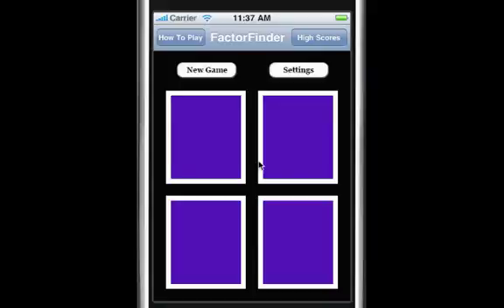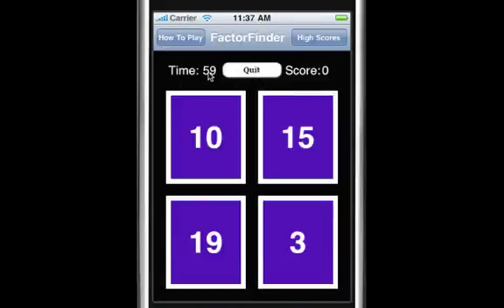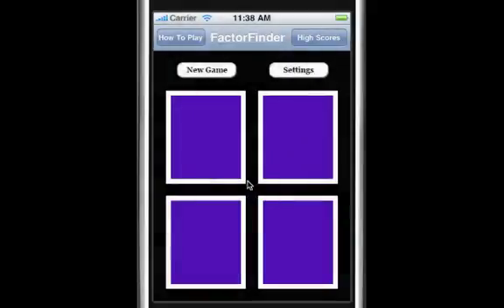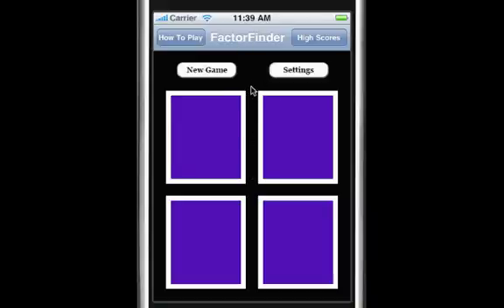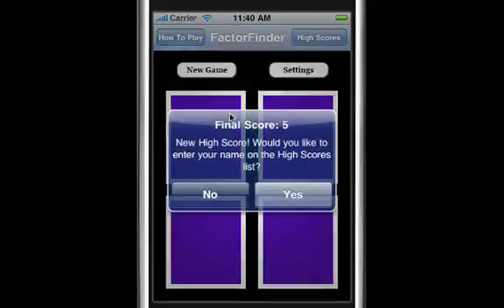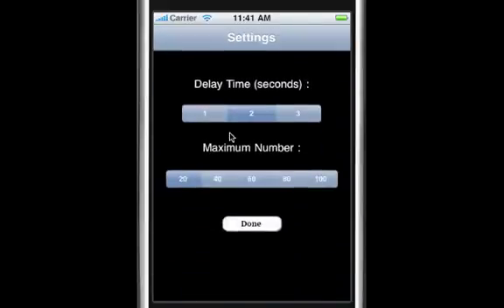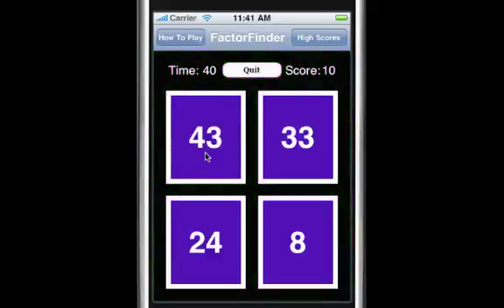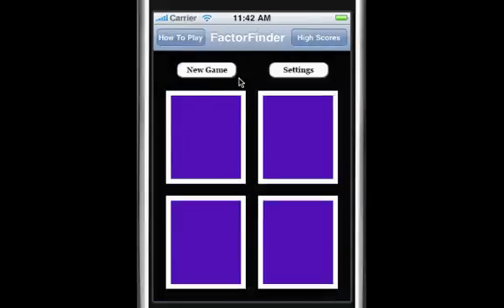iPhone App Demo: FactorFinder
In this video I give a demo of an iPhone App I created title "FactorFinder".  Here's a link to the App Store You also might be interested in checking out my